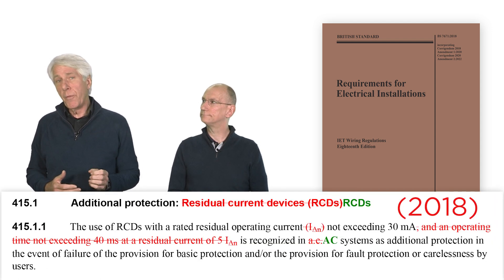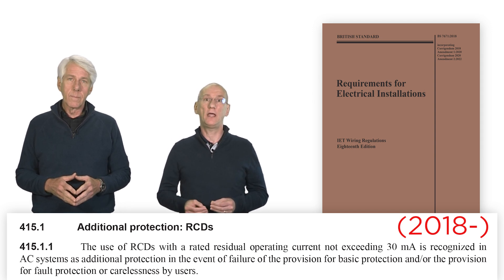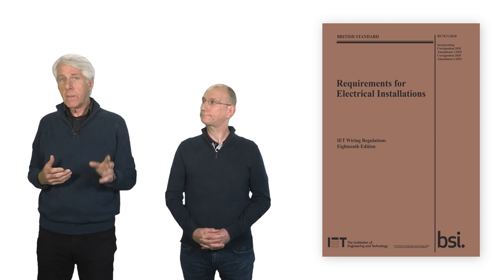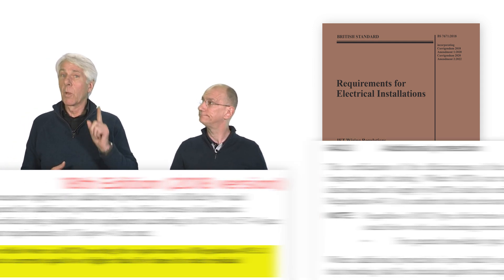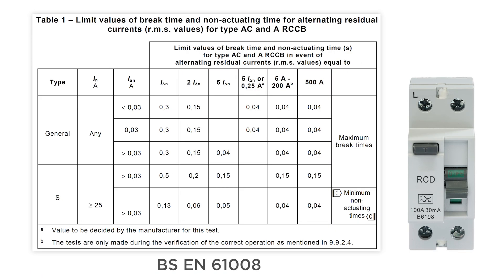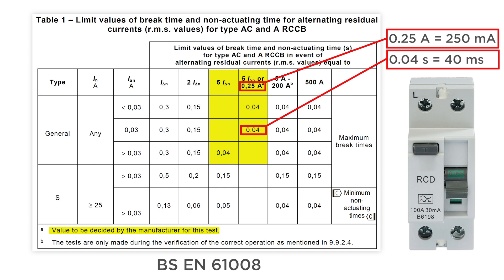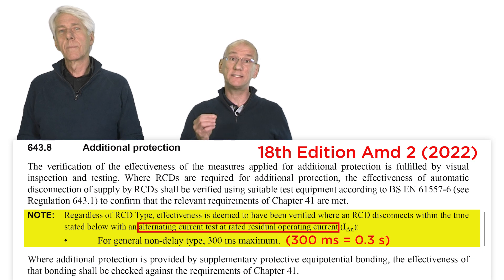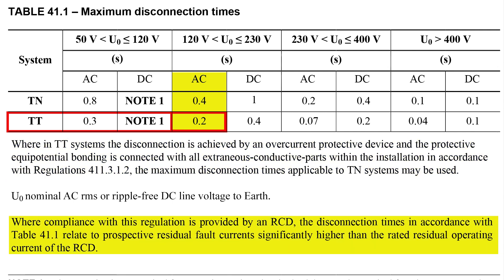Regs in Brief - RCD 5 x test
In this video, learninglounge.com presenter Dave Austin and Gary explain why some RCDs from a range of manufacturers were failing the 5 x the rated operating current test. They also explore RCD disconnection times and why the 40 ms disconnection time was a source of confusion.

For industry updates, free training content and special offers, make sure you SIGN UP to our FREE Una-Volta Newsletter!